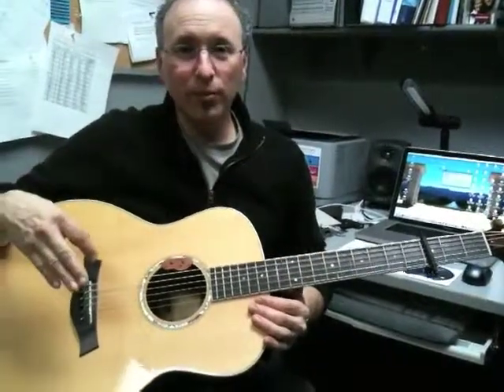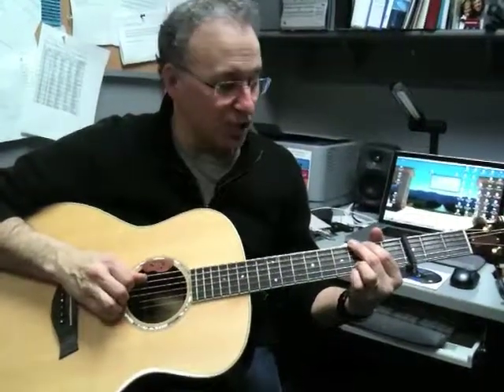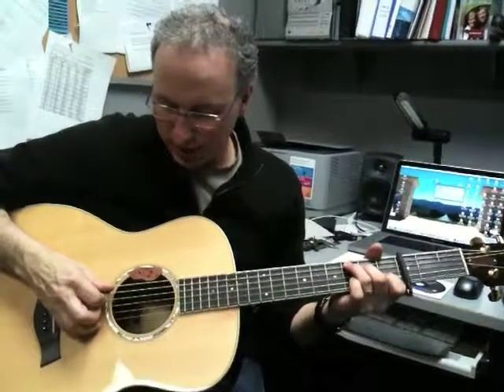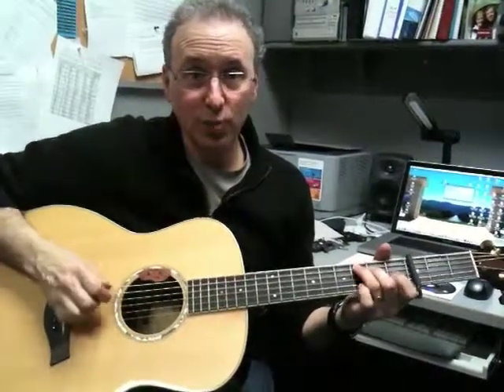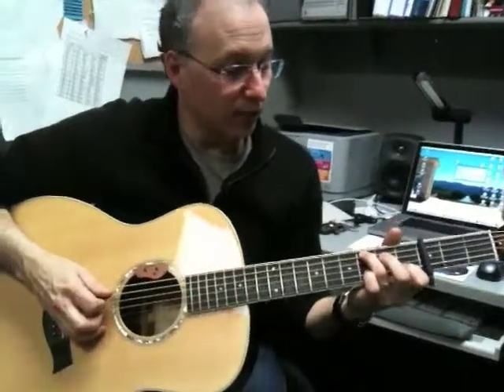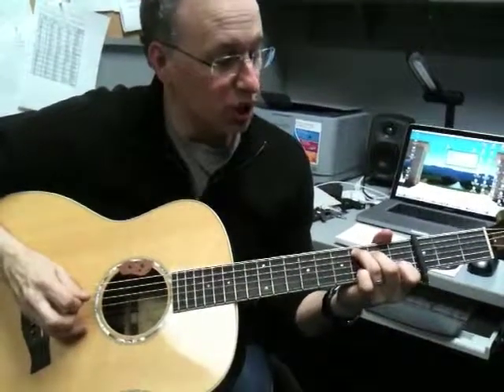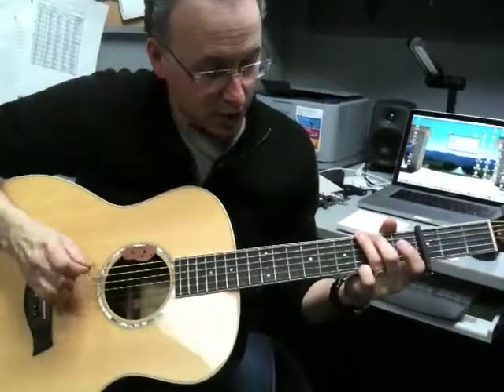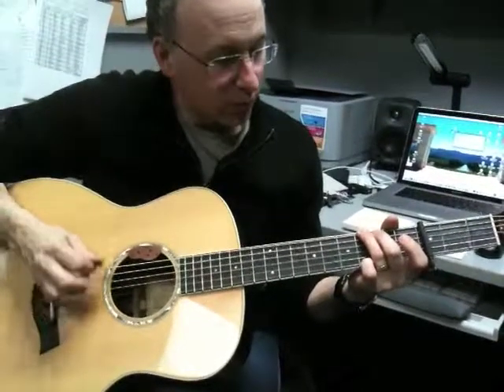From The Inside Out acoustic larger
Playing the hook for the song in 'G' shape, in this case, capo 3 for Bb.